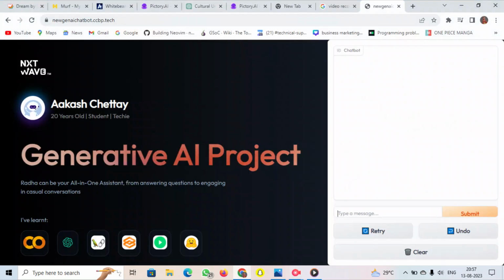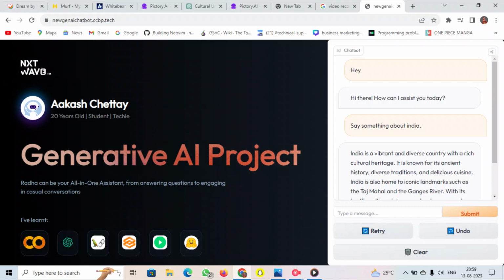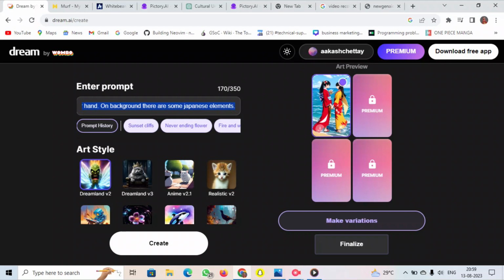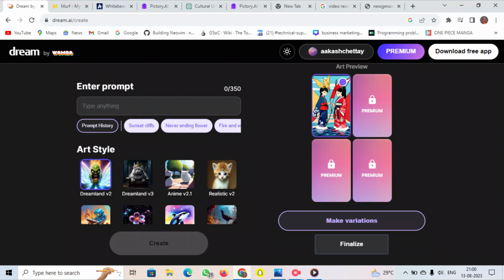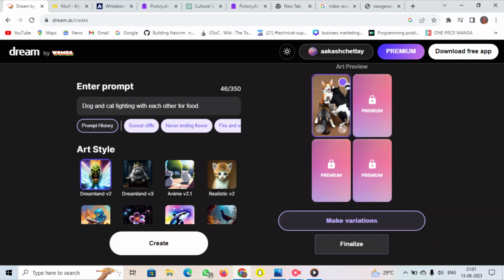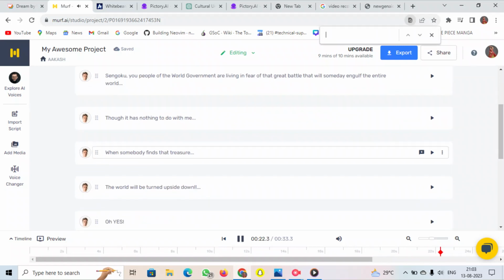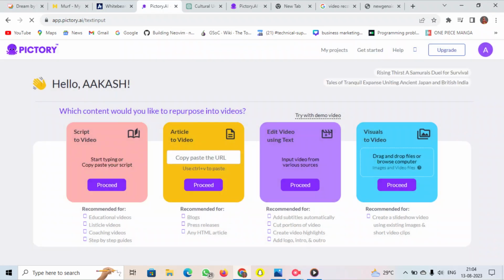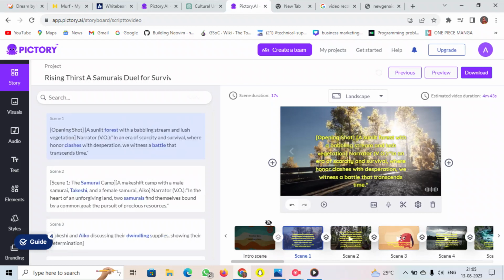Built my 1st AI chatbot | Introducing AiGenerative Tools | Image | Video | Audio | ccbp academy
Hello everyone, I'm thrilled to share my incredible experience participating in the Generative AI Workshop led by the esteemed Rahul Attuluri at Nxtwave Academy. This enlightening workshop took place on July 30th and it truly immersed me in the captivating realm of Generative AI and its boundless potential.

Guided by the expertise of Rahul Attuluri sir, I embarked on a journey of exploration through diverse generative applications, uncovering some hidden gems that can revolutionize the world of development. As a result of this immersive learning experience, I achieved the milestone of successfully completing my project at CCBP Academy - a remarkable Generative AI Chatbot.

I gained proficiency in utilizing essential tools, which include:

1. LLM (Large Language Model)
2. OpenAI API
3. Gradio
4. Hugging Face
5. Vector Database
6. Voice Cloning
7. Google Colab